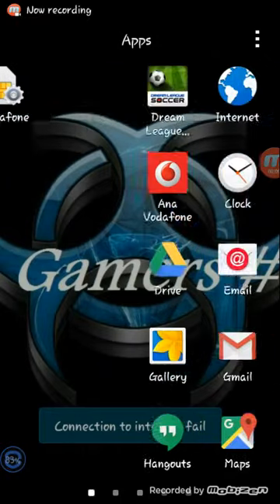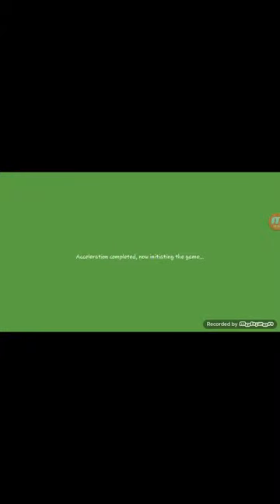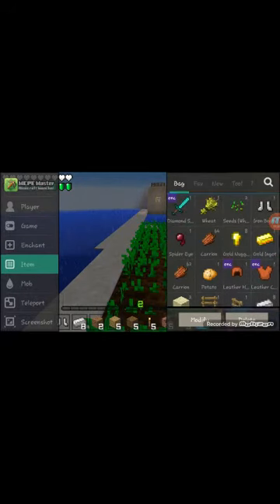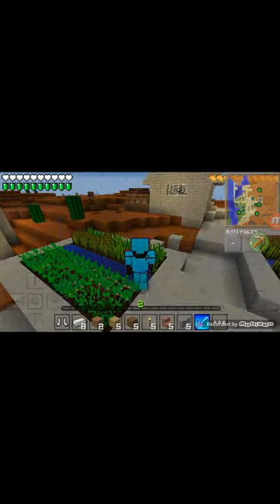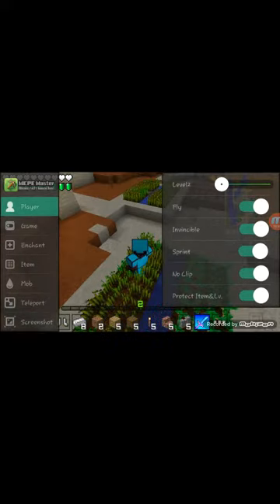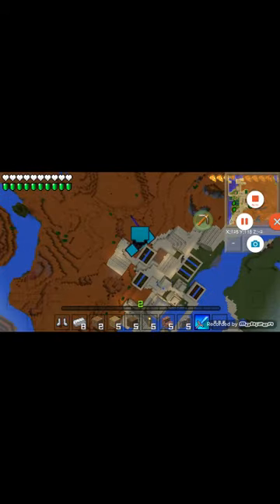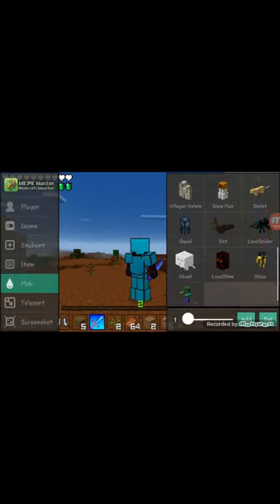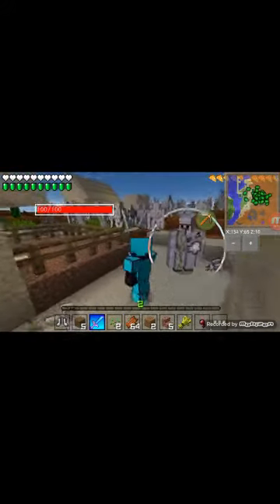HOW TO WEAR SUIT IN MINECRAFT 0.13.0 VERSION